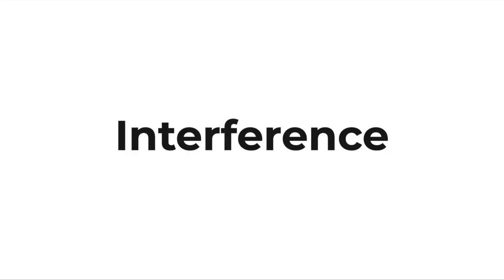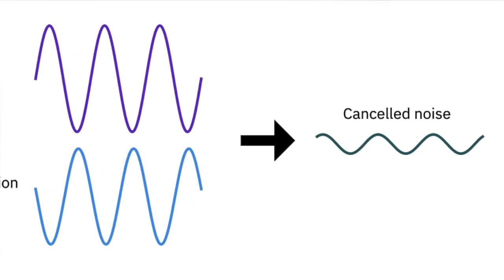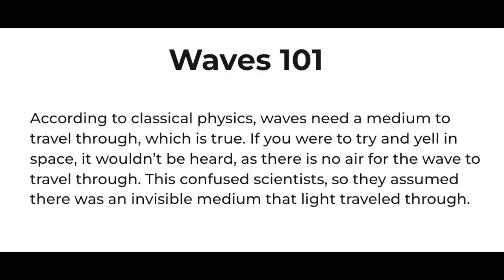Basic Quantum Mechanics | Learning Quantum Part 2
In this video I will discuss basic quantum mechanics and properties that are fundamental to how quantum computing works.

If you're interested in the double slit experiment, here's a